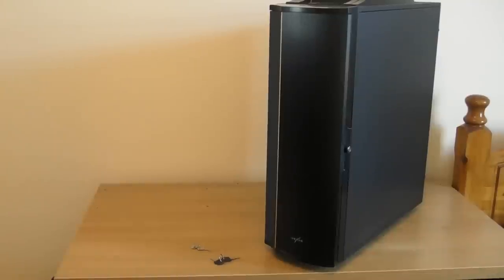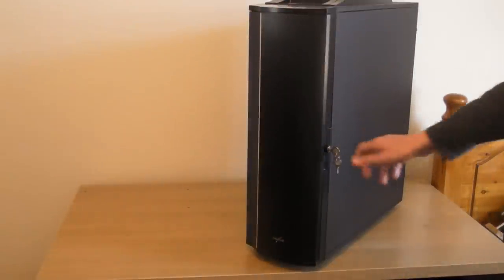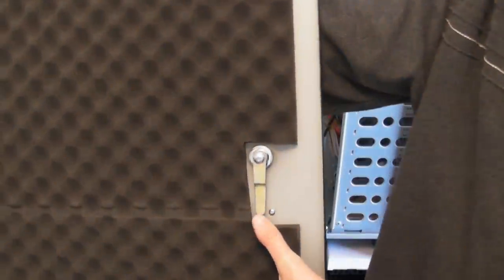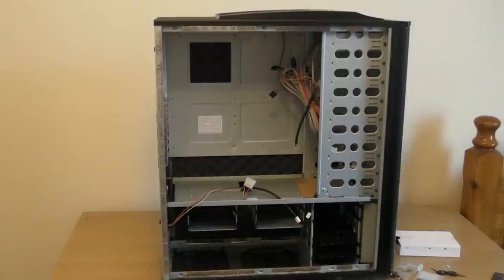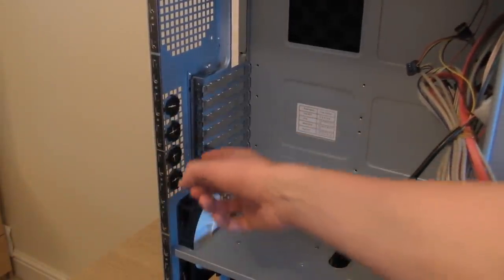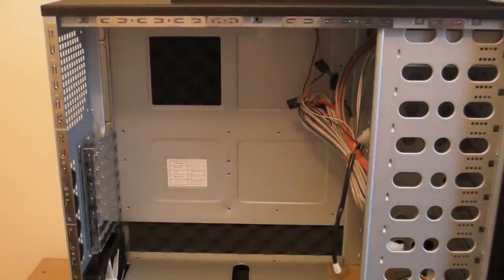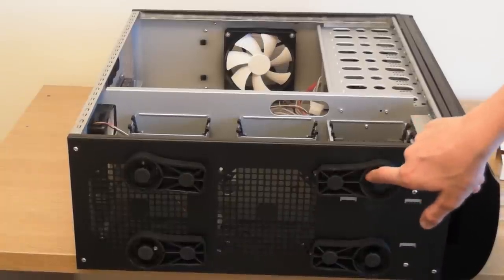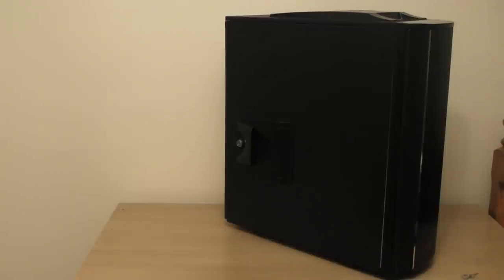Nexus EDGE Full Tower PC Case Review